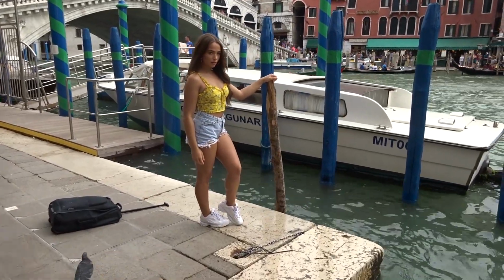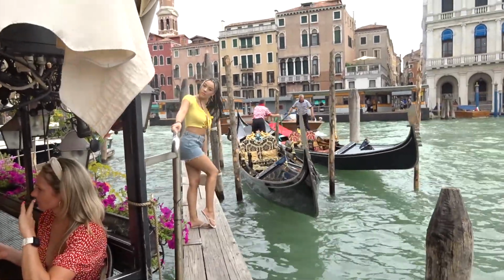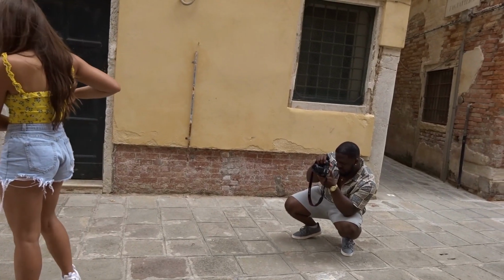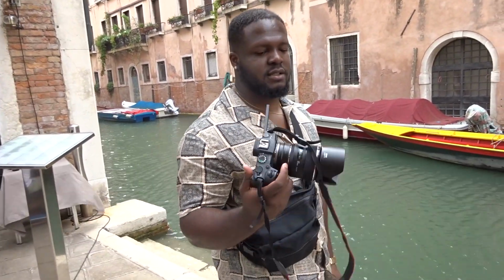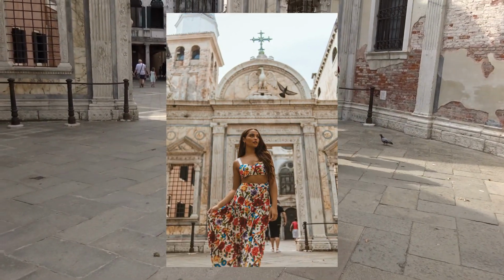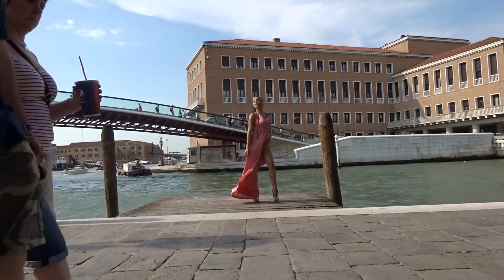CanonEosRP Natural Light Fashion Photoshoot In Italy | Behind The Scenes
FEEL FREE! to leave some comments in the description below about the video, how I could improve, on what to do next, photography related or reaction video or just a positive message!
Remember stay safe and stay POSITIVE!

⚠️■MY FULL EQUIPMENT LIST:

⚠️■CANON EOS RP  (BODY ONLY)

⚠️■Canon EOS RP Compact System Camera with RF24-105mm f/4.0 L IS USM Lens and Mount Adapter EF-EOS R

⚠️■Yongnuo YN35mm F2 Lens For Canon:

⚠️■Meike 85mm F1.8 Lens For Canon:

⚠️■Sony DSCWX350 Digital Compact Camera

■LOWEPRO TAHOE BP-150

■TAKSTAR SGC-598